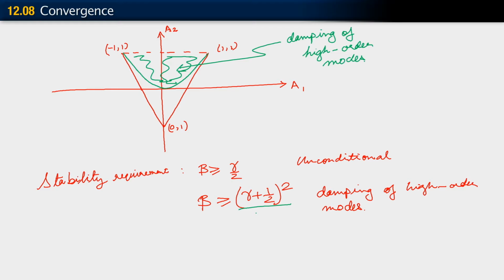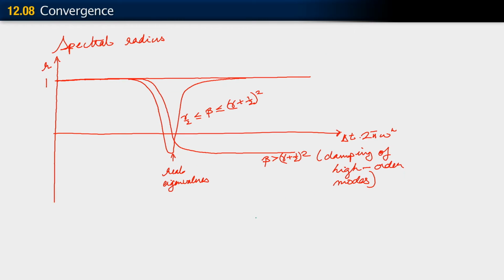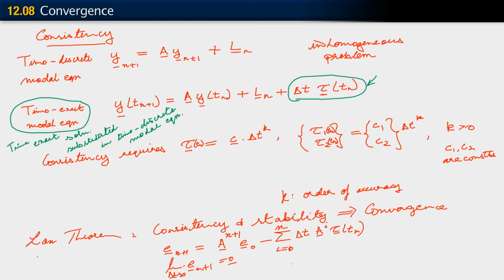Convergence — Lesson 6 — Correction to boardwork